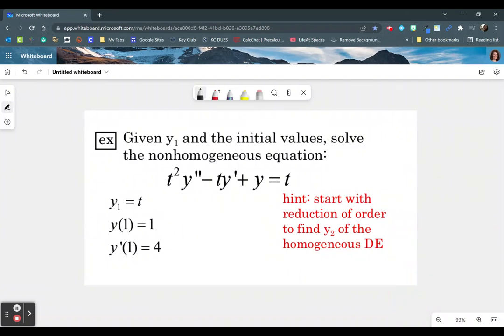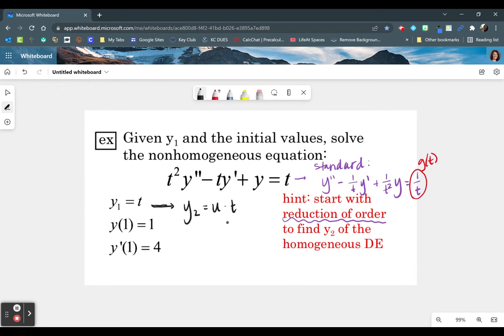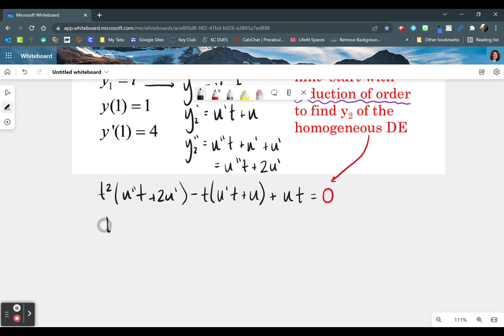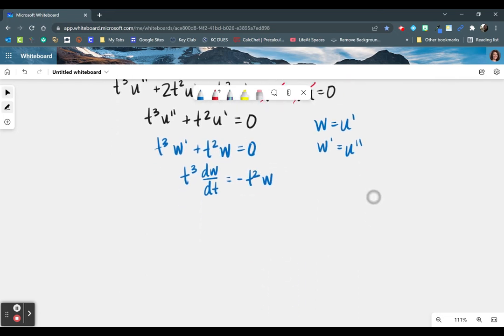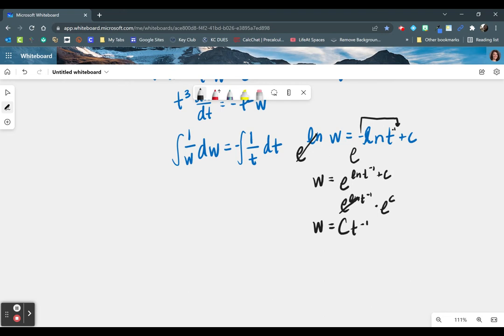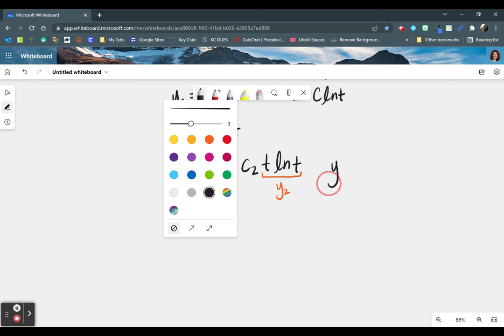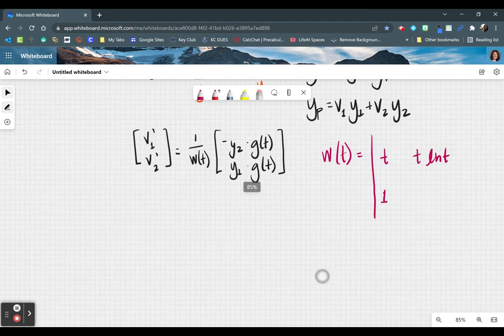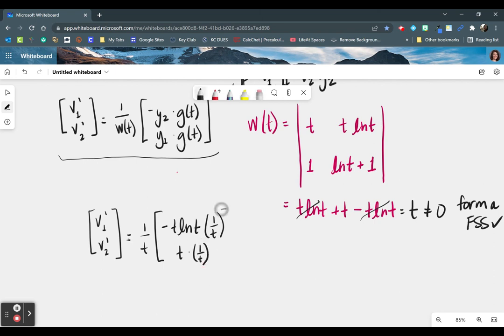3.9b Variation of Parameters